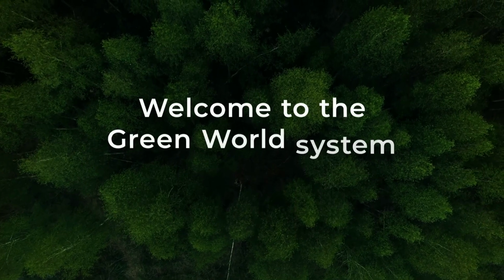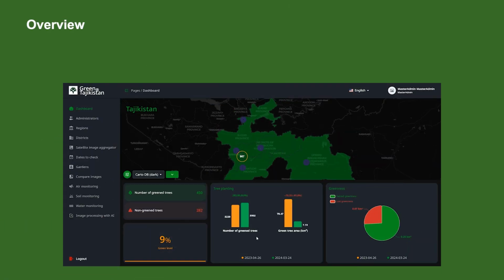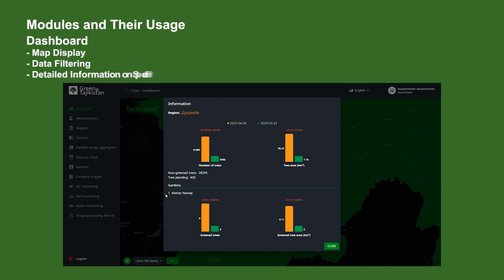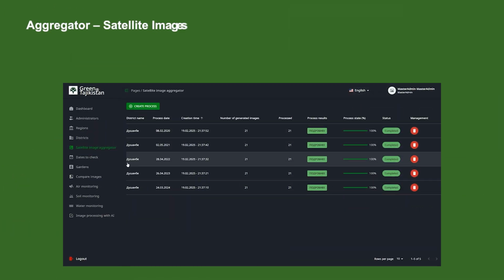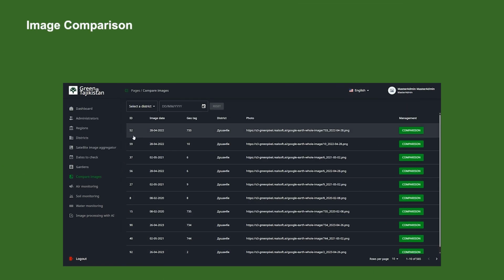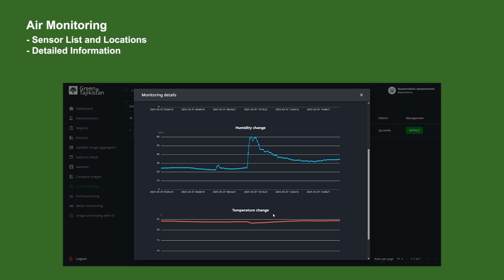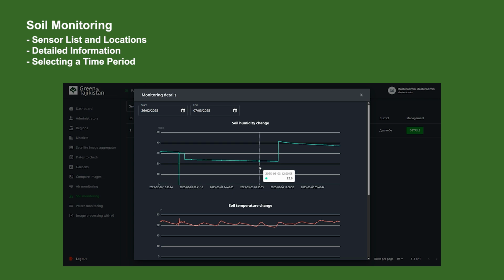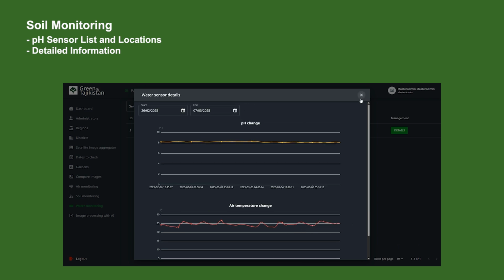Green Tajikistan | Video instruction guide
Welcome to Green Tajikistan, an advanced environmental monitoring system that combines satellite image analysis with real-time sensor data. This powerful platform helps track forest coverage, water quality, soil conditions, and air quality, providing essential insights for environmental protection.

📌 In this video, you will learn:
✅ How to analyze environmental trends 📈
✅ How to use AI-powered insights for better decision-making 🤖

Watch now to discover how Green Tajikistan supports sustainability and smarter environmental management!